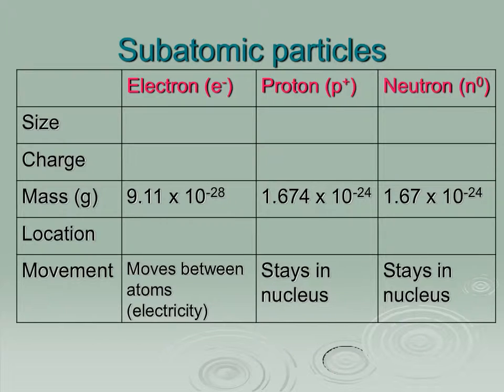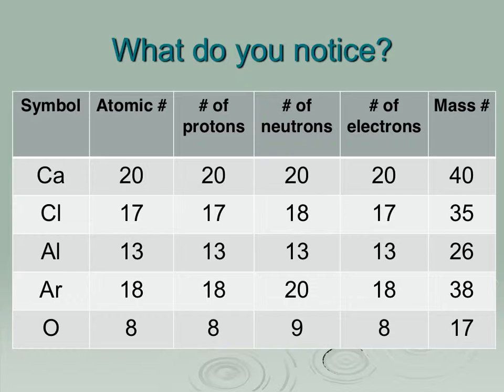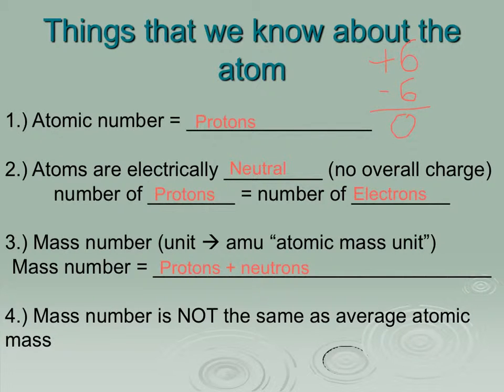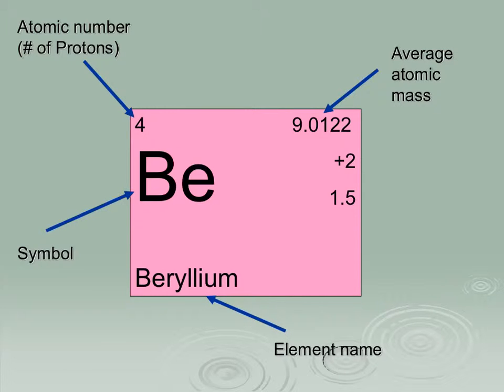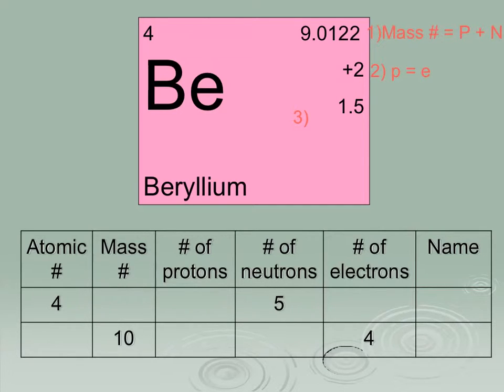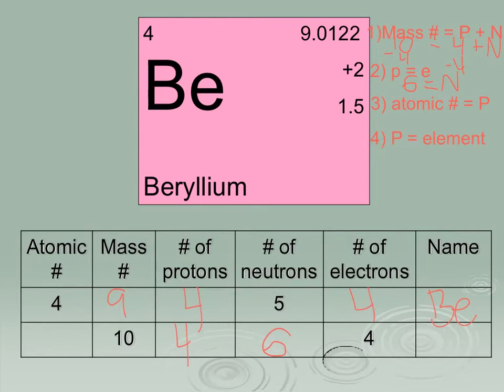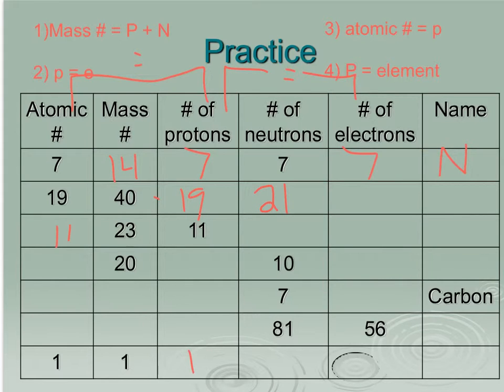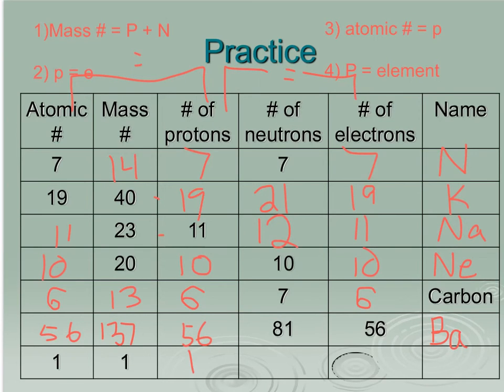Unit 3 Day 2 Atomic Structure